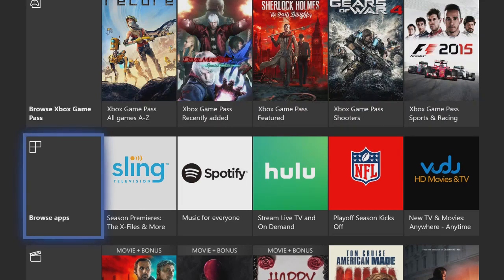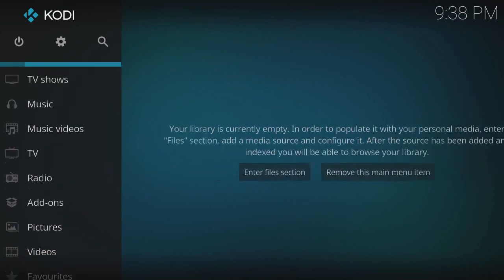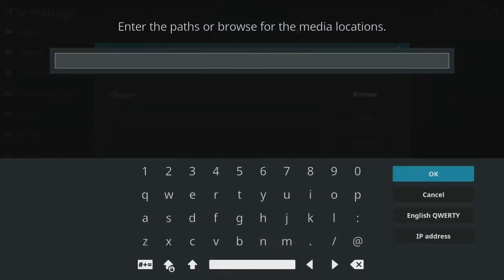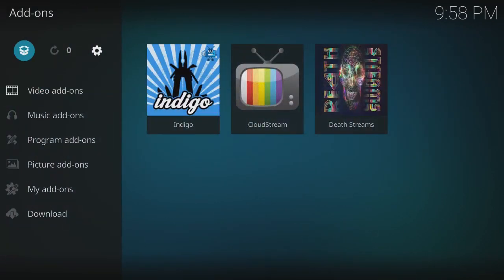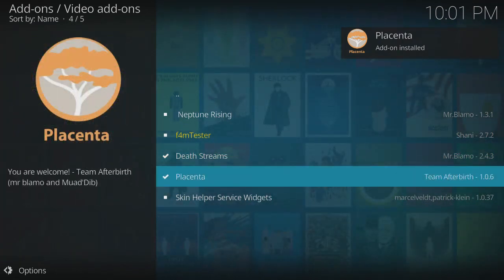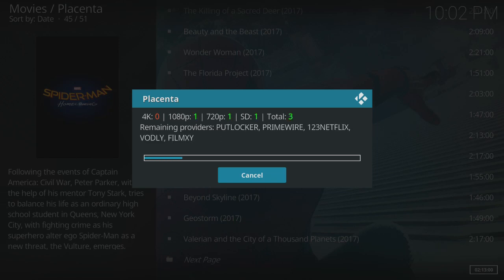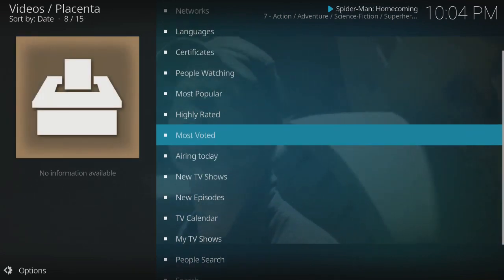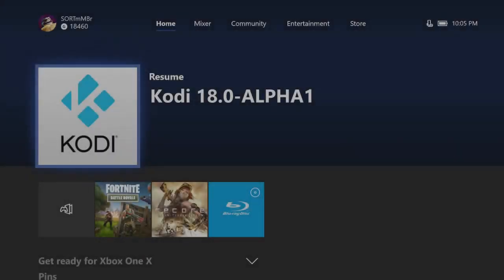How To Install Kodi On Xbox One With Addons Full Tutorial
Kodi Is now available on xbox one. follow this tutorial to learn how to install kodi and add addons so you can be watching free movies and tv!

Drop a tip below to help the channel in bringing you more and even BETTER content!!